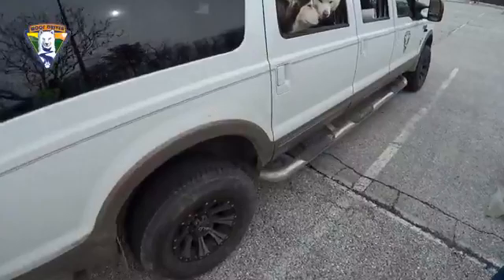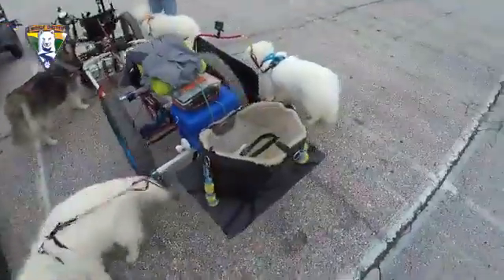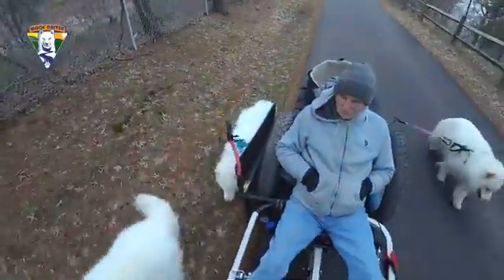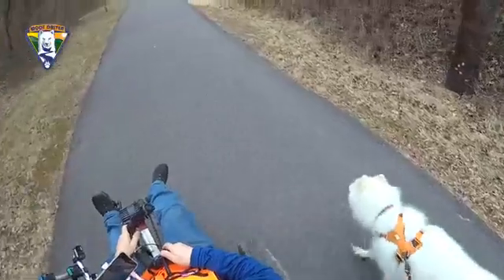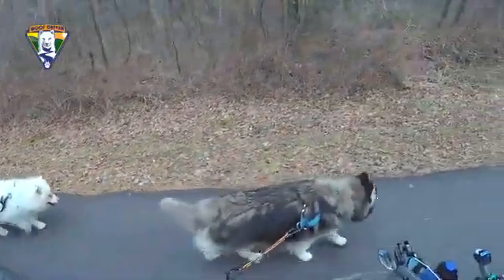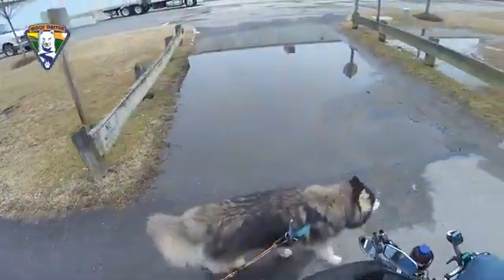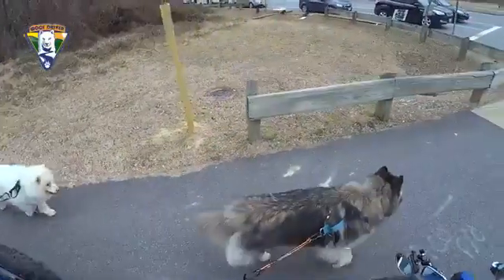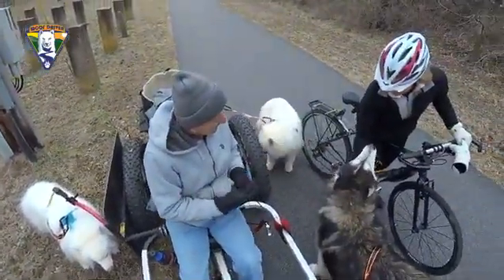LIVE Harnessing up for a FURWheeling Run | Baltimore Annapolis Trail | 2.22.2019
WooFDriver Adventure #1350
(Broadcasted Live on WooFDriver's Live Facebook Page)